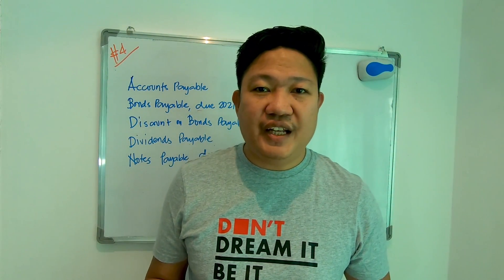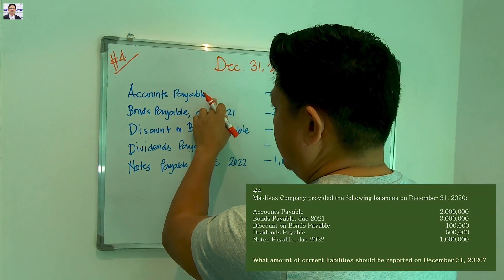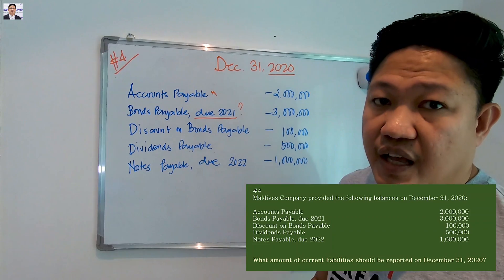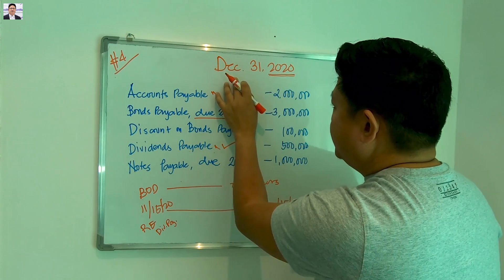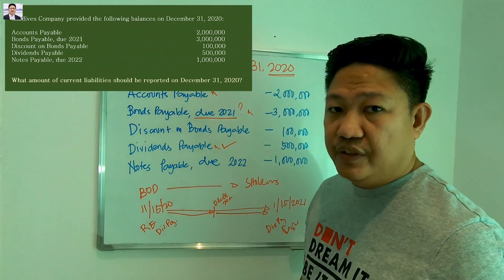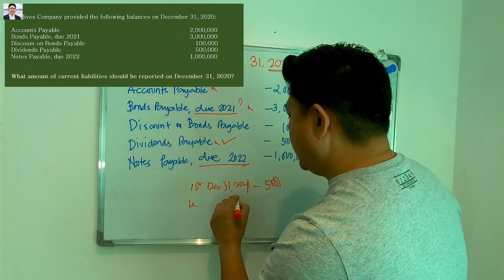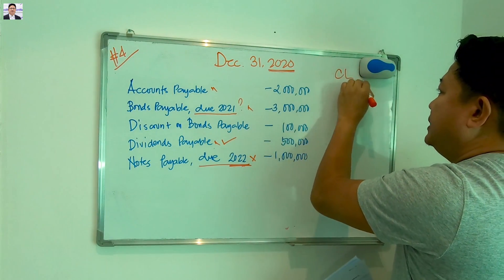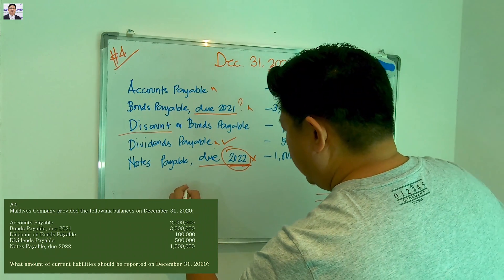FINANCIAL ACCOUNTING: Current Liabilities | Problem Solving #4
Hello Dreamers!
My name is Arnel. And one of my advocacies is to help you, my fellow future Accountants to achieve your dream.

"Follow your dreams, they know the way"
Kobe Yamada